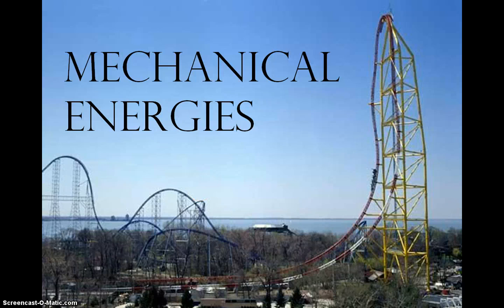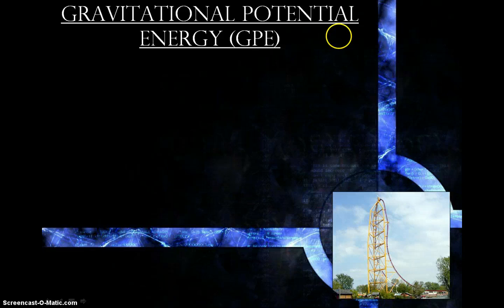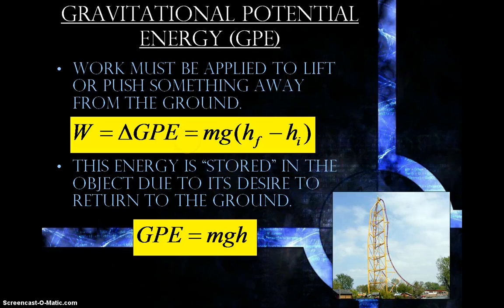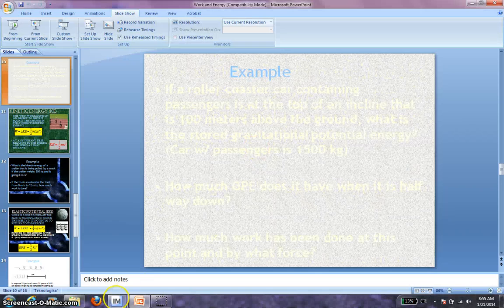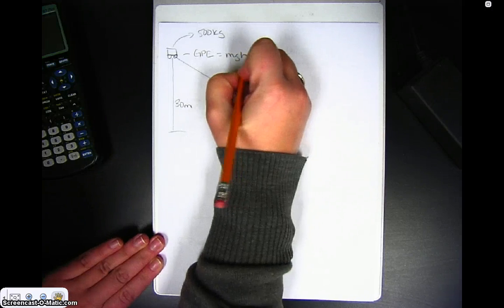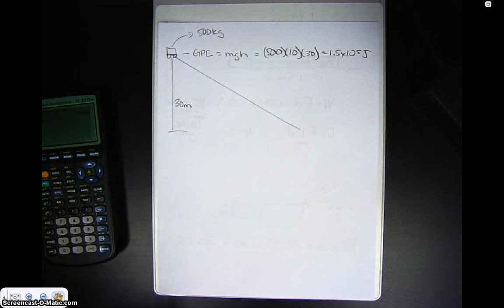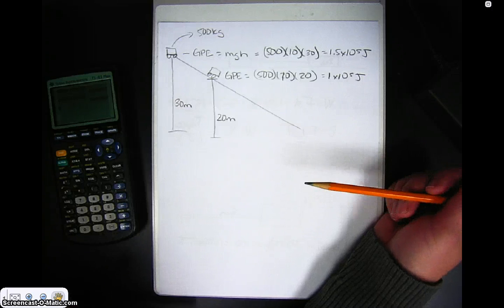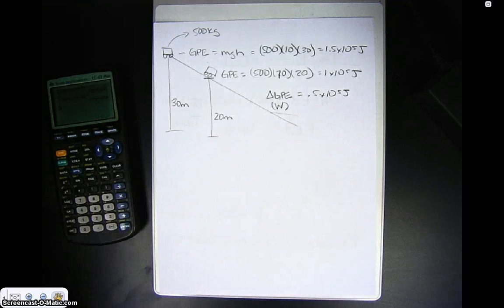Honors Physics Video 5.2 Mechanical Energy Gravitational Potential Energy